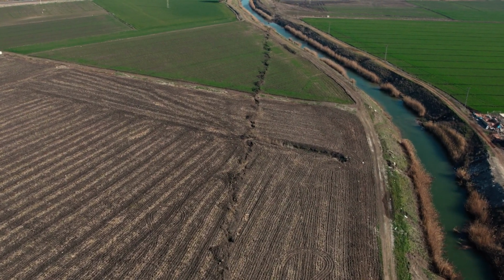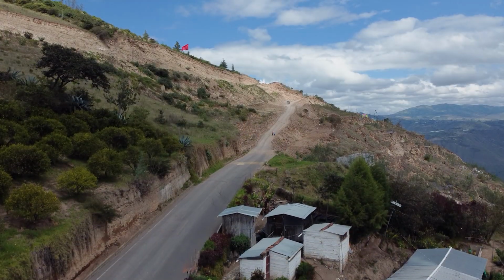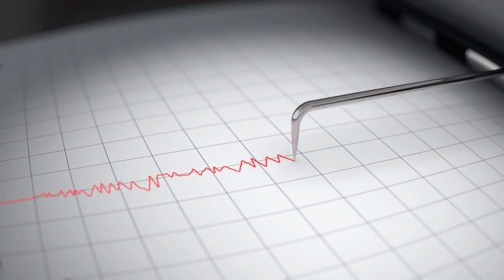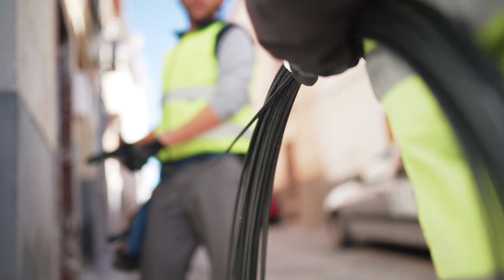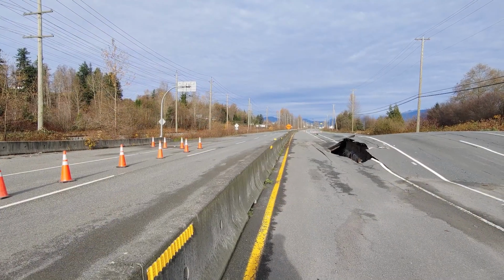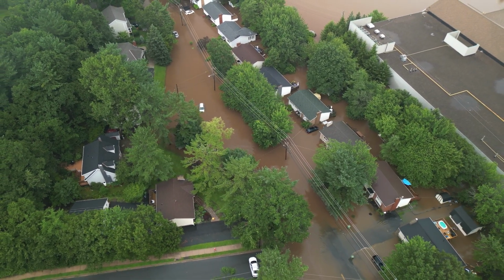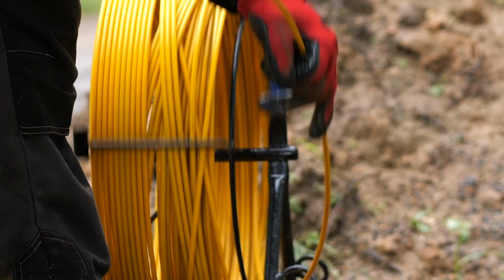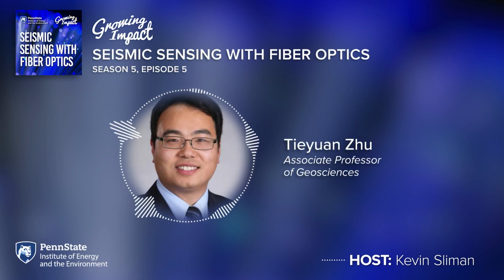Growing Impact: Seismic sensing with fiber optics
The Earth can shift suddenly, with sinkholes and landslides posing serious risks to people and property. Scientists are now using existing fiber optic cables in cities to detect potential geohazards before they strike. This innovative approach is expanding to monitor flooding and even track human movement, unlocking new possibilities for data collection and understanding our world.

Growing Impact is a podcast by the Institute of Energy and the Environment at Penn State. Each episode explores cutting-edge projects of researchers and scientists who are solving some of the world's most challenging energy and environmental issues.

For more information about this and other projects, along with transcripts and much more, please